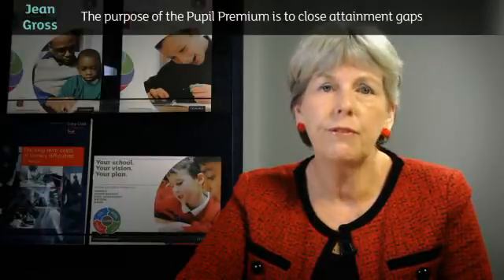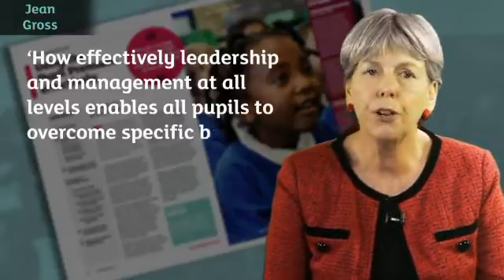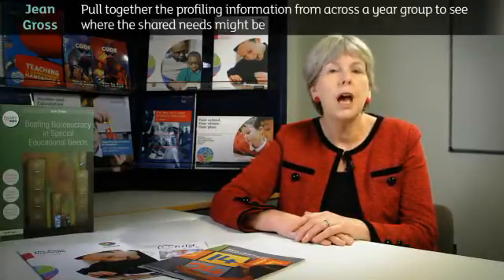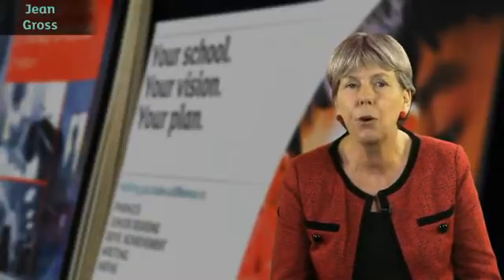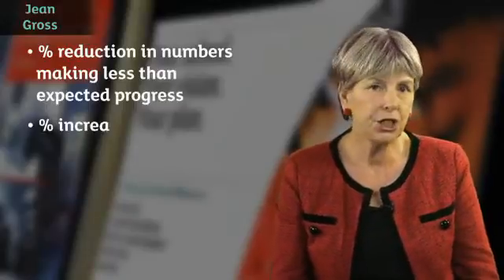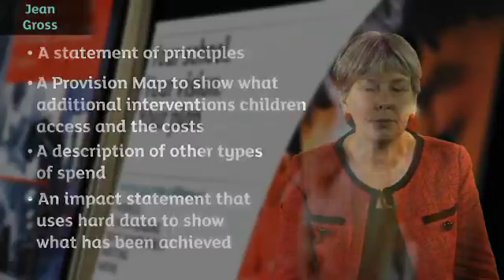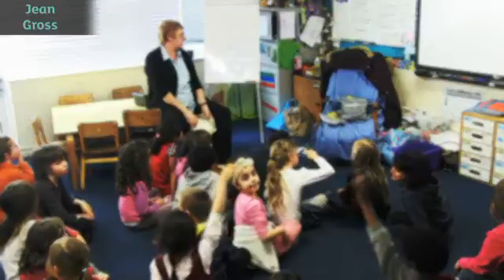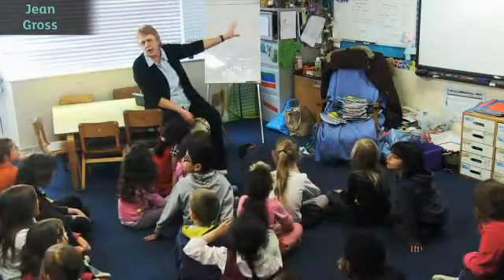Jean Gross - Basic facts about the Pupil Premium - Oxford School Improvement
Jean Gross outlines the key facts about the Pupil Premium, focusing on what schools need to do and what Ofsted will be looking for. Find resources and professional development to help you make the most of your Pupil Premium